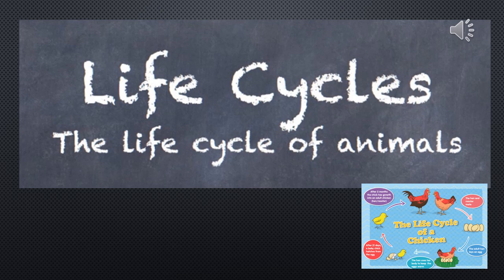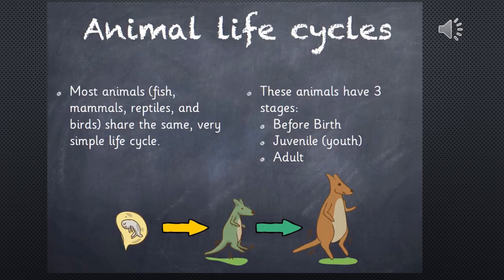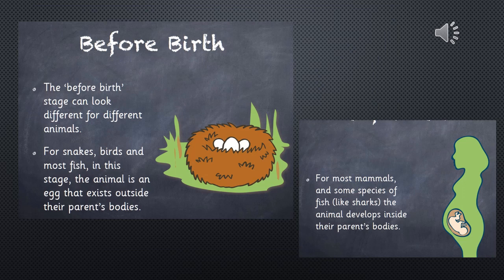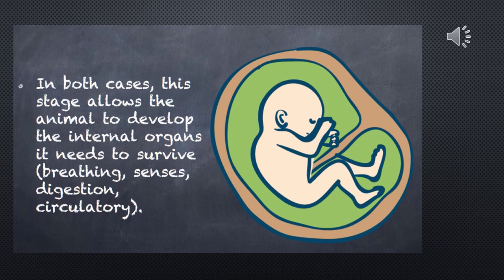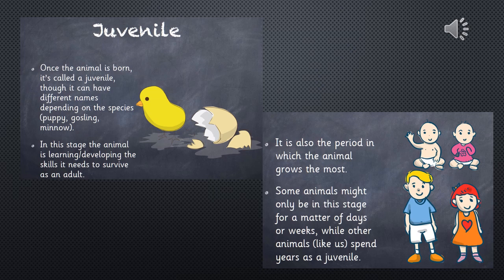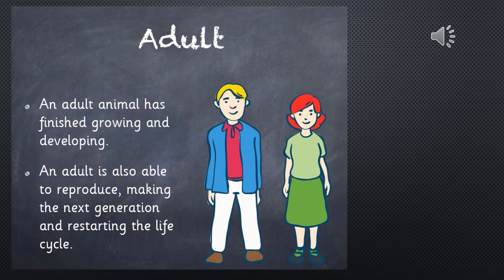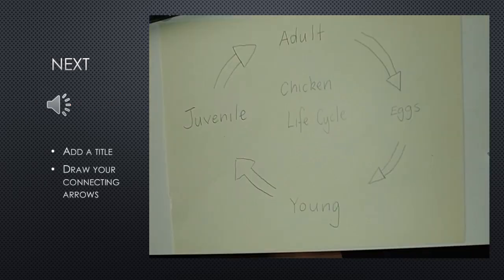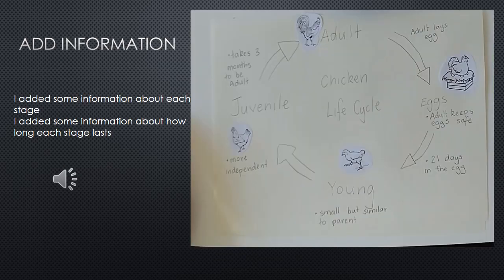34 Science Lesson 3